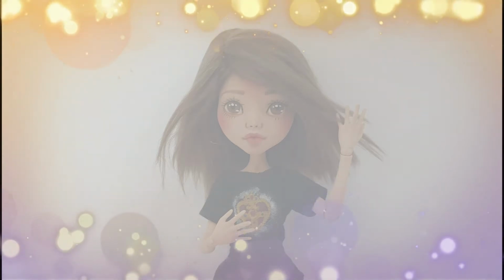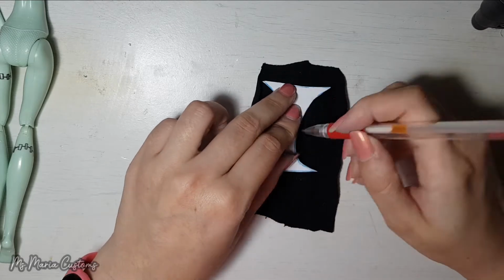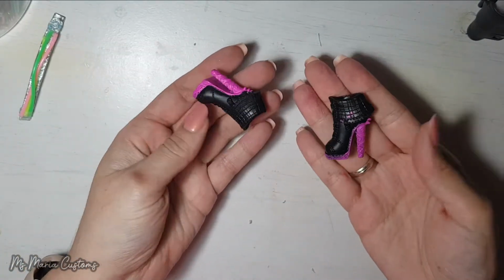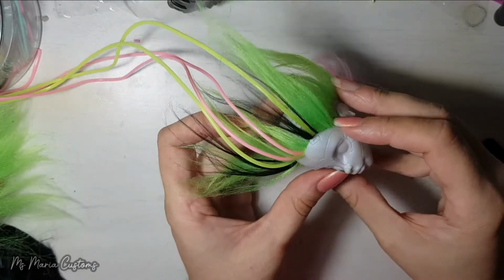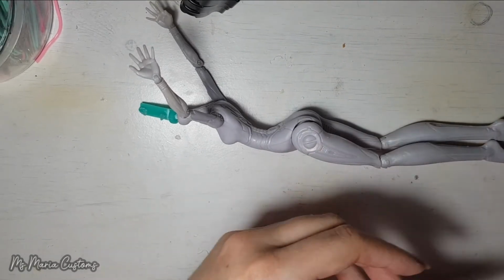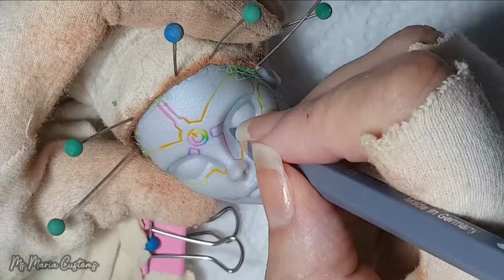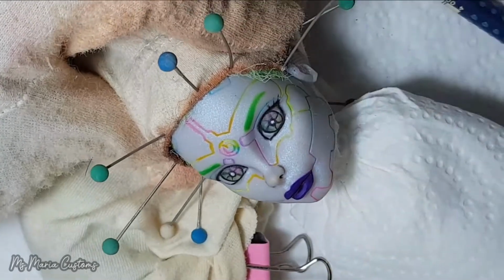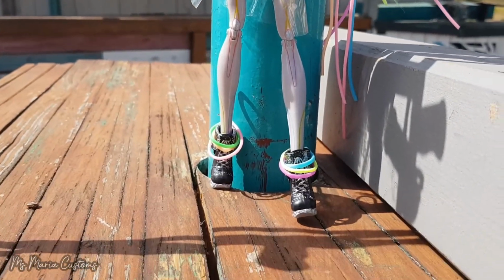Repaint: Robot girl ~L154-BL~ Custom OOAK doll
This doll was an attempt to make something different from my previous works. I hope you like L154-BL aka Lisa Blake.

List of Materials:

- Mister Super clear sealant (Flat and Gloss)
- Acetone.
- Rubbing alcohol.
- Watercolour pencils (Faber Castell Albrecht Dürer, Faber Castell ArtGrip, Arteza).
- Acrylic paint (Arteza).
- Scooby doo strips for bracelets.
- Universal glue (Imedio/Uhu)
- Tacky glue.
- Sharpies.

All the music in the video comes from the Youtube library.